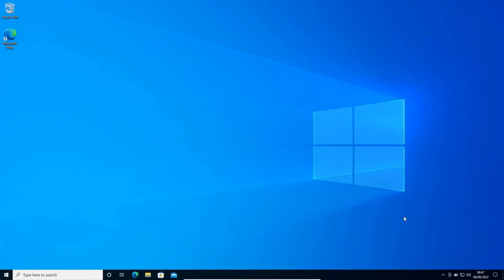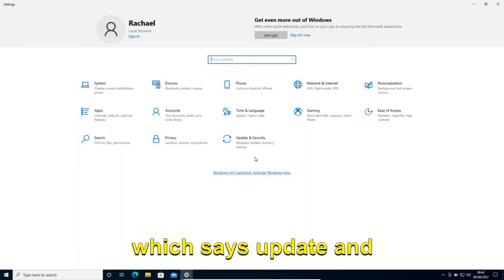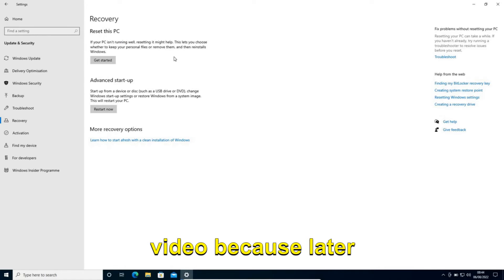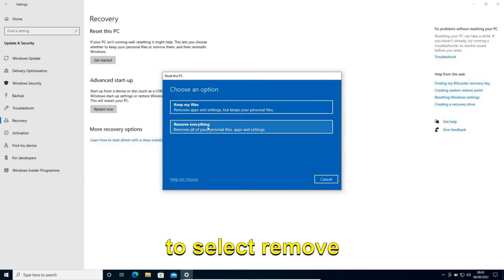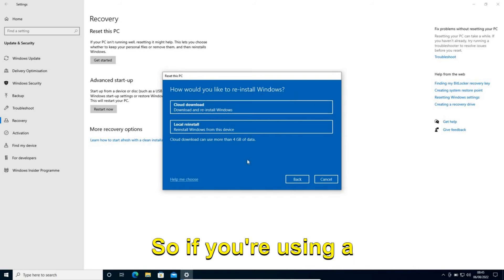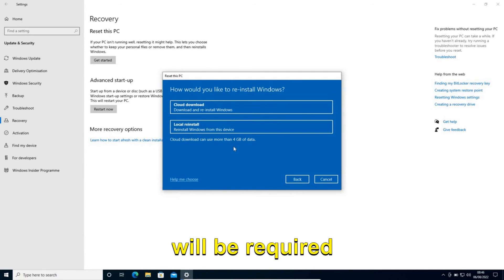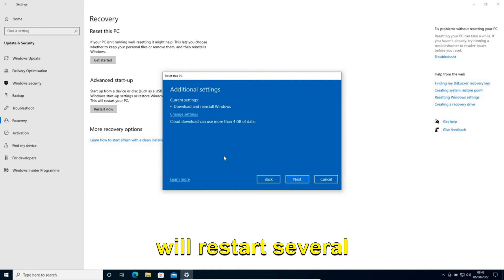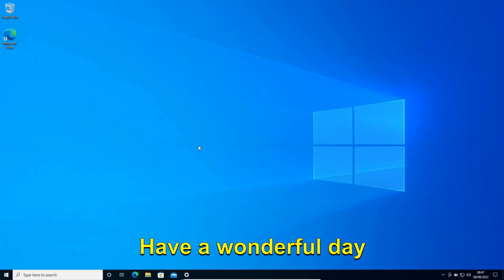Resetting Windows 10/11 and Formatting Your Laptop (2023)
In this comprehensive video guide, we'll walk you through the step-by-step process of resetting Windows 10 and 11, as well as formatting your laptop. Whether you're experiencing performance issues, want to start fresh, or simply need to wipe your laptop clean, we've got you covered.

Join us as we explore the various methods to reset Windows 10 and 11, including both built-in options and advanced techniques. We'll also delve into the intricacies of formatting your laptop, ensuring that all your personal data is securely erased.

With easy-to-follow instructions and helpful tips along the way, you'll gain the confidence to tackle these tasks with ease. Don't let technical hurdles hold you back—unlock the potential of your Windows device by mastering the art of resetting and formatting. Join us now and take control of your laptop's performance and functionality.